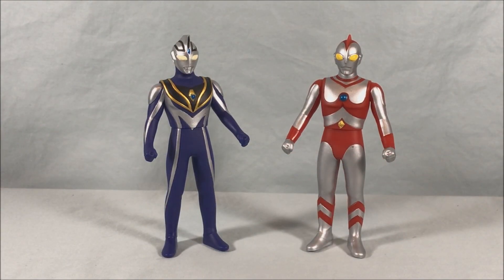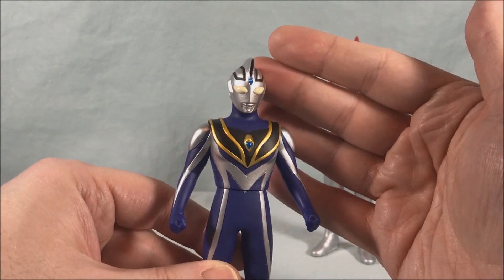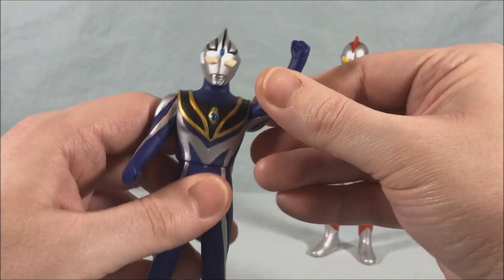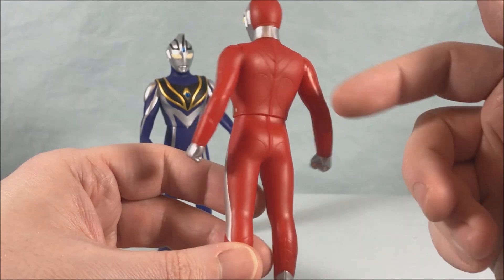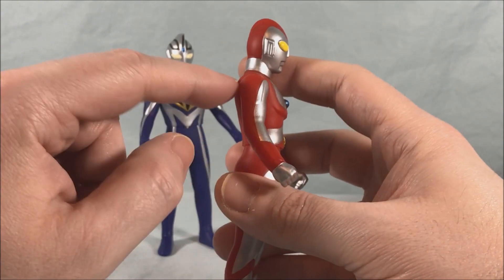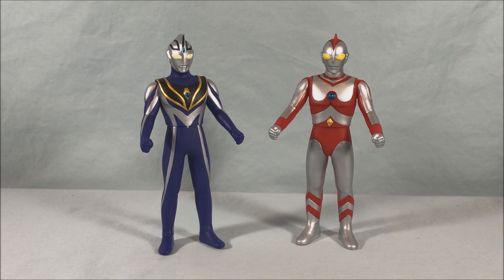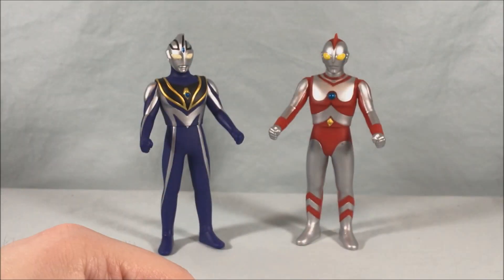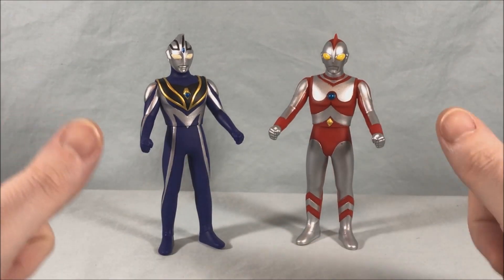Ultra Hero Series 10 Ultraman Agul V2 & 15 Ultraman 80 Review